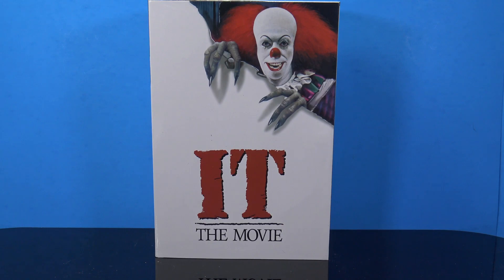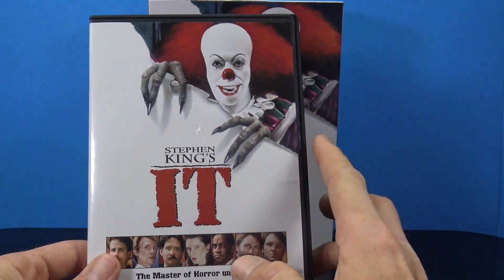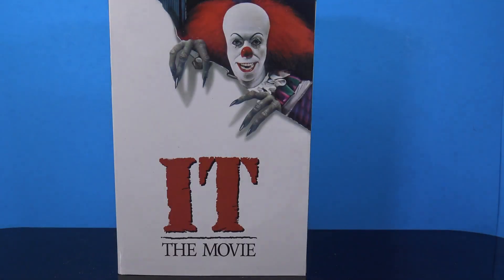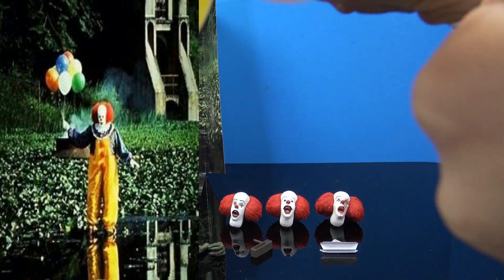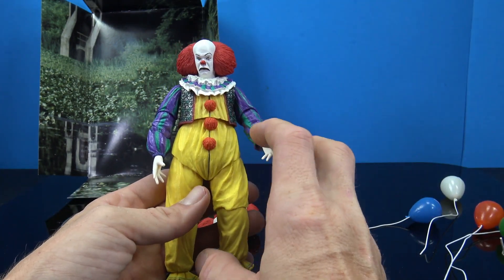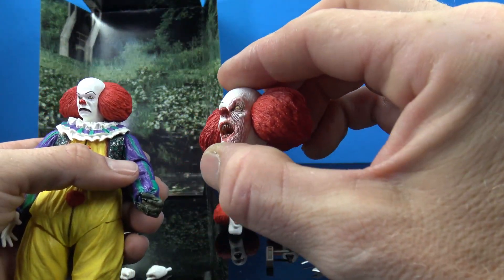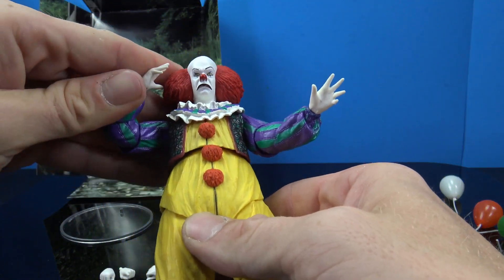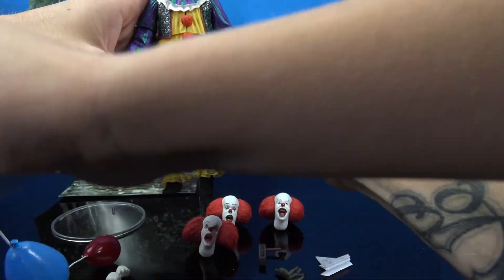Neca Ultimate 1990 Tim Curry IT figure review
Hey collectors! Lets take a look at Neca Toys Ultimate 1990 IT figure. I was super excited for this figure, but honestly have some disappointments with it. I will say its a nice addition to the collection and horror shelf overall. My daughter helps me out with review. Enjoy!